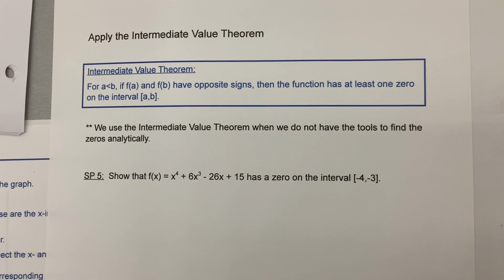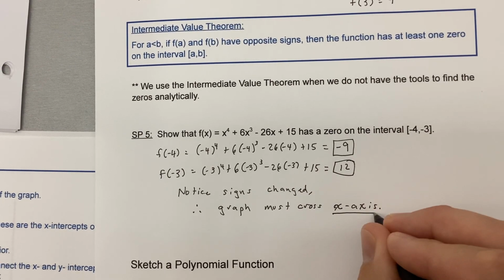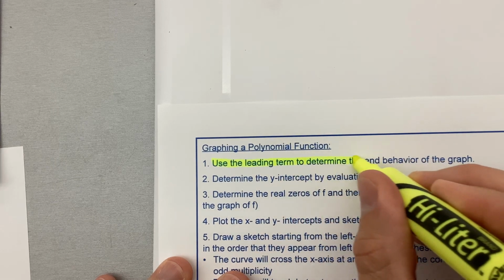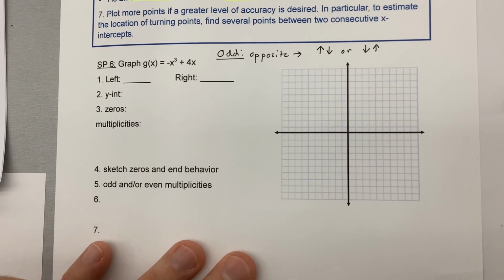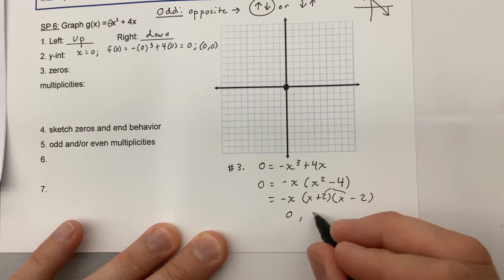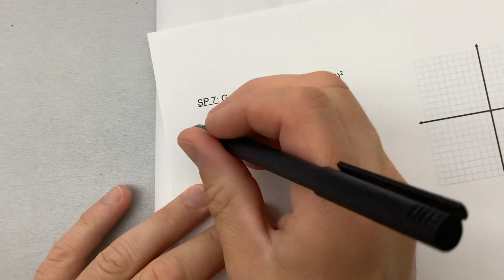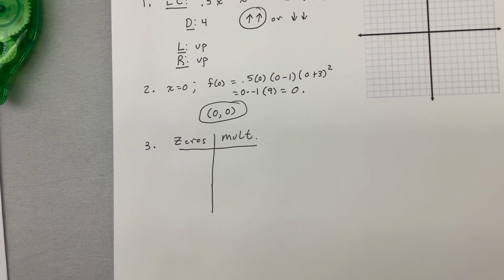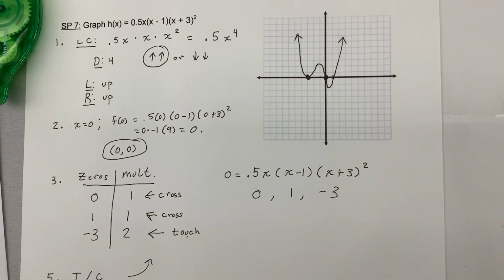Trig - L2.2 (Part B)